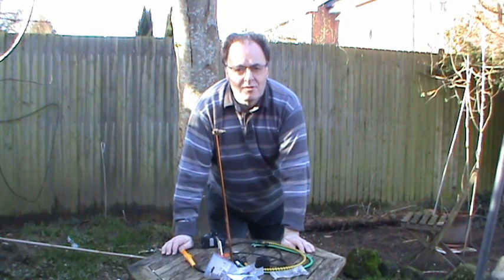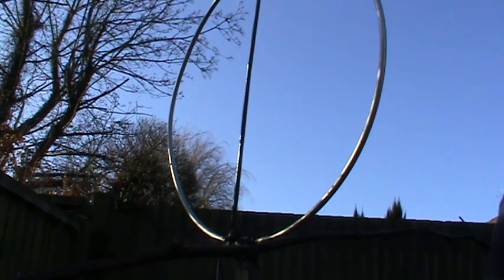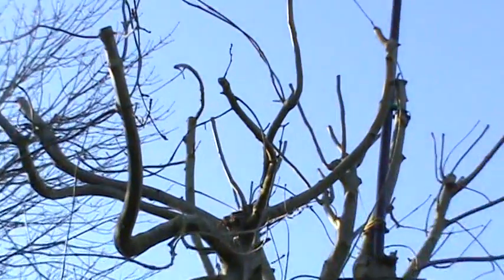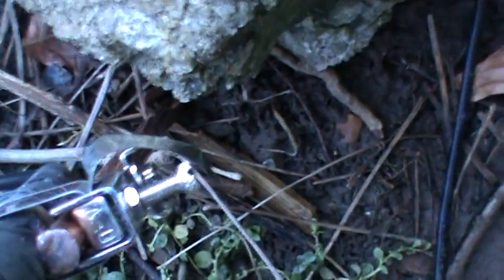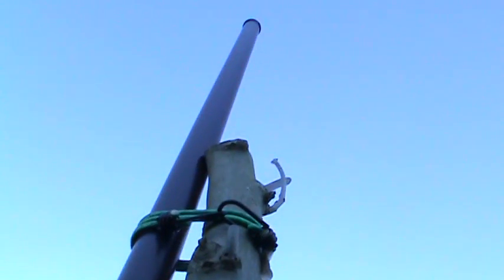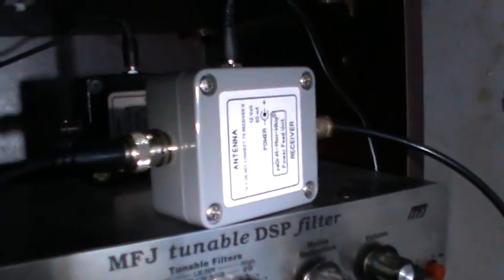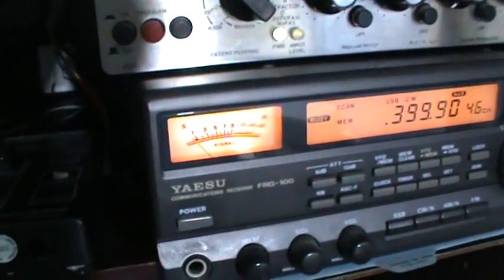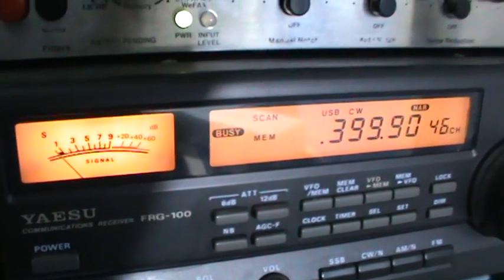MiniWhip Part 3 NDB Special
In part 3 we actually install the MiniWhip outside in the tree and connect it up.
Add the new radio earth and perform some tests to see how it's all gone.
Part 4 coming soon will show some intercepts at LF and HF.

Remember this series is presented in 576x720p for ease of making and because as a radio hobbyist we are mainly interested in the sound :)